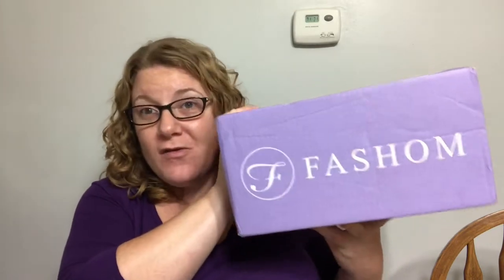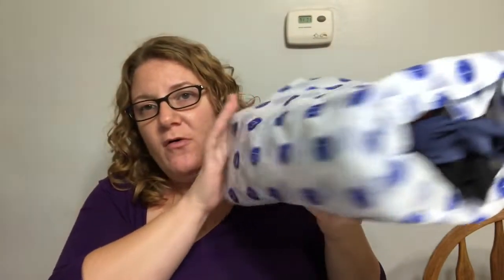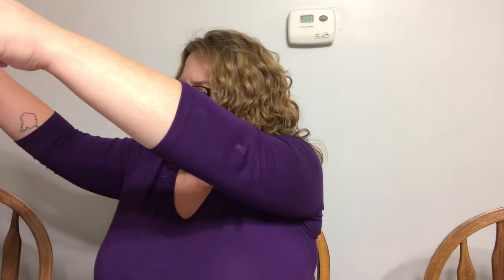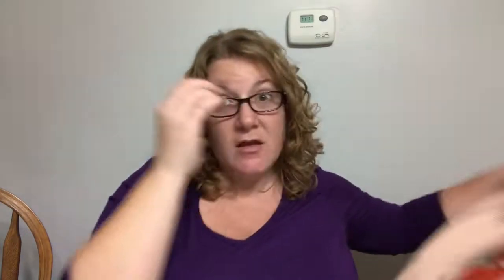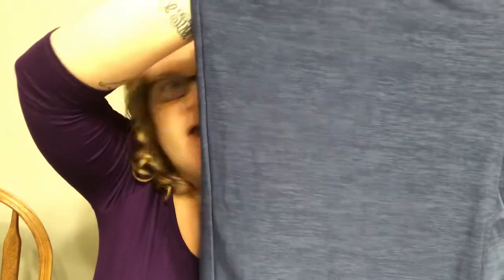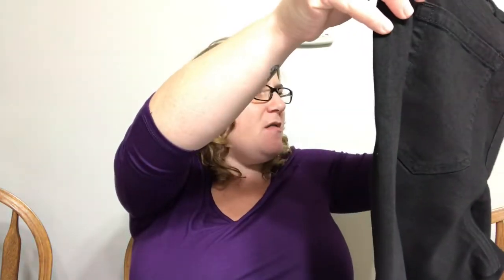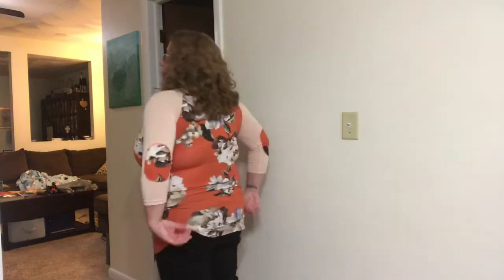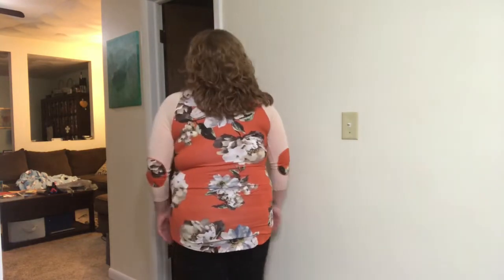Fashom Hit or Miss + A Not So Chipper Me